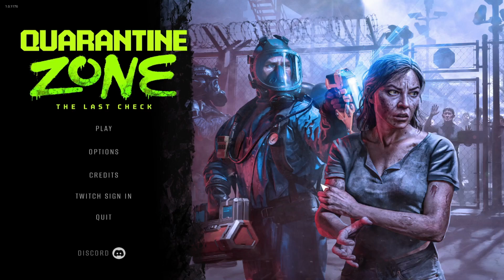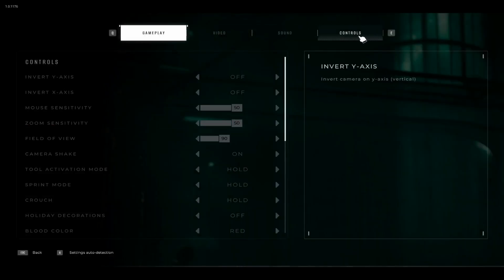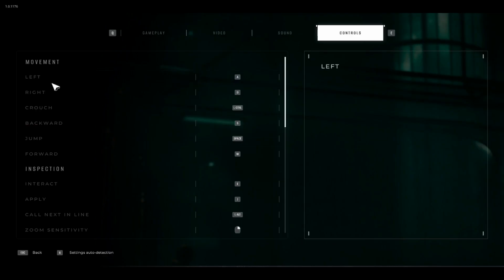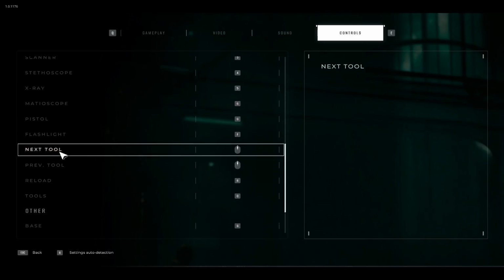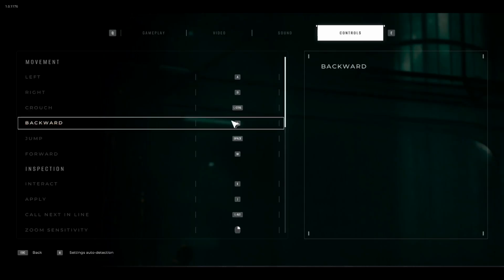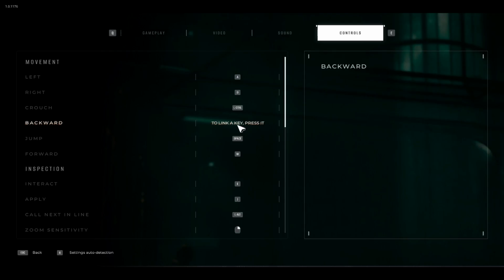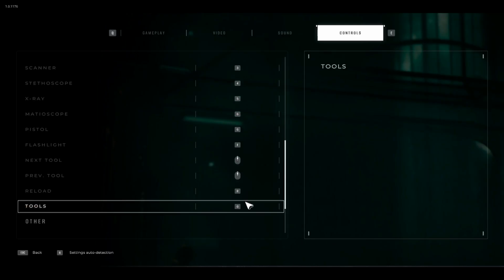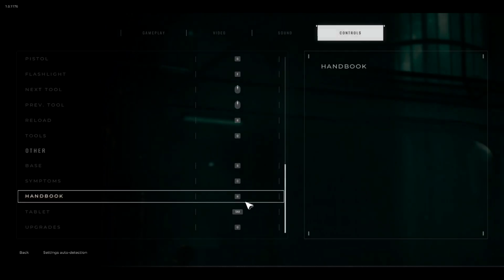How to Customize Controls in The Quarantine Zone 2026?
Take full control of your gameplay in The Quarantine Zone! This tutorial shows you how to customize your control settings, so you can play the game exactly the way you like—whether on PC or console. Perfect for beginners and pro gamers alike!